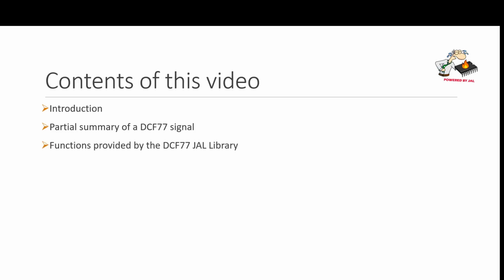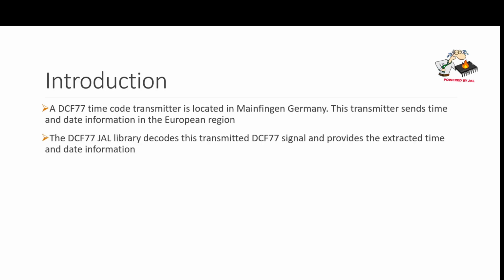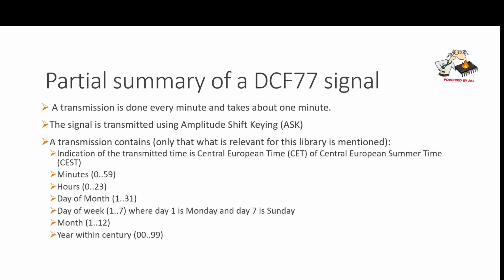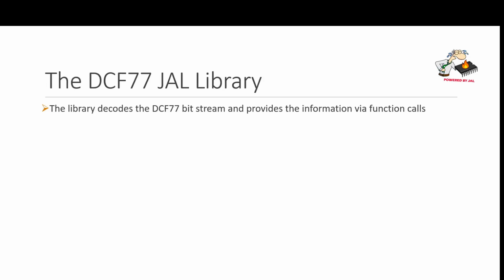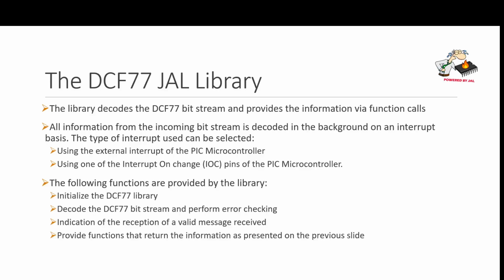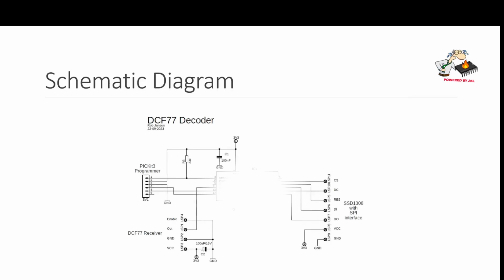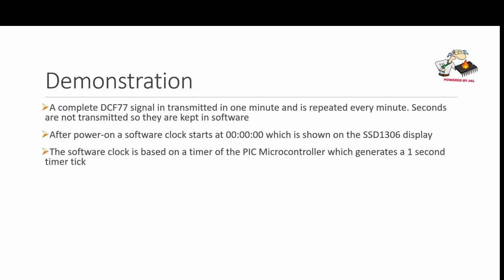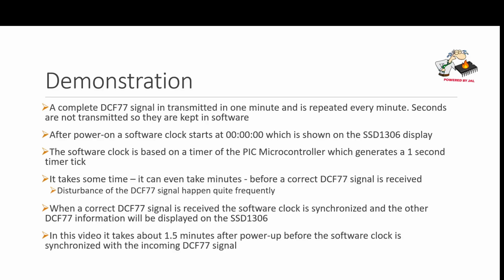JAL DCF77 library for the PIC Microcontroller